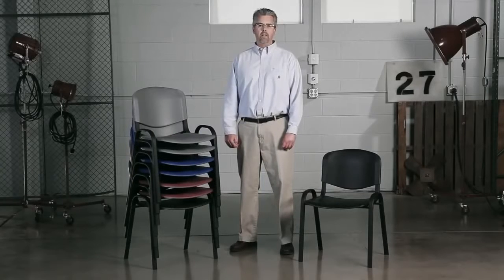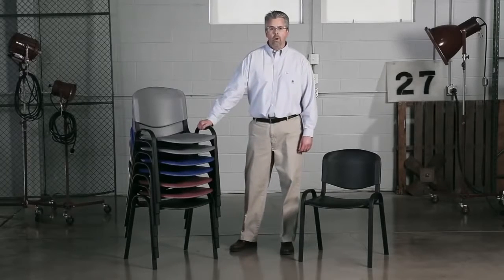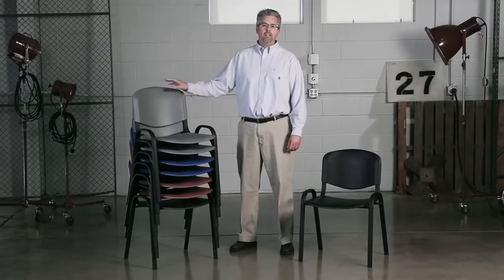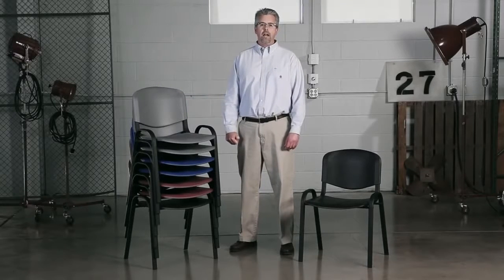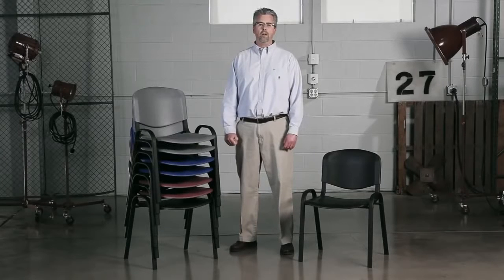Safco Contoured Stack Chair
Ideal for use in meeting rooms, break rooms, cafeterias, offices or anywhere extra seating is required.